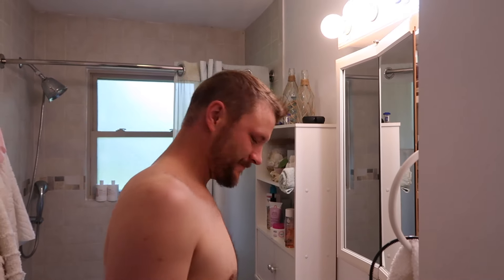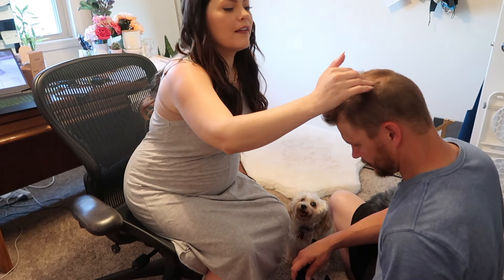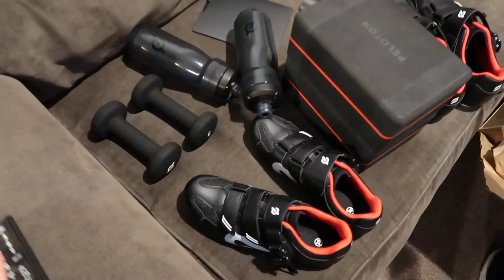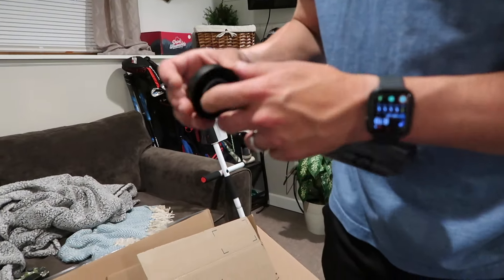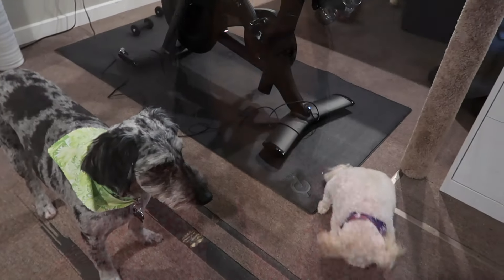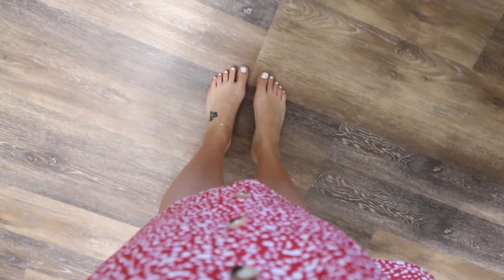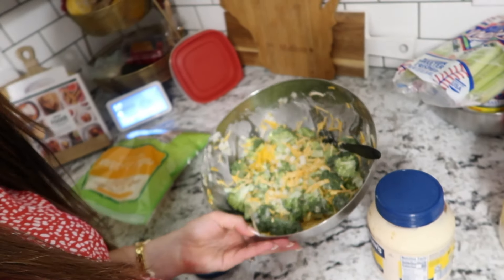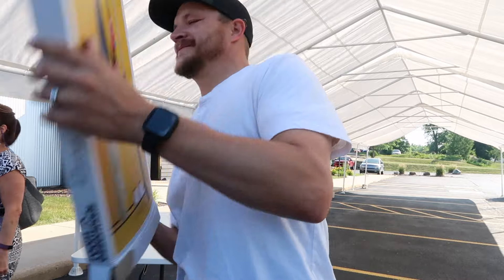Closet Sale, Baby Shower, & Getting a Peloton | Random Weekend VLOGS | Kelsie & Conor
Combining a few random weekend and weekday vlogs for this one - I had way too much footage to put it all on one, so another one will be coming soon! Thank you to everyone who has been loving these vlogs so far!

Balloon Garland
Baby Girl Wooden Sign

**Looking for my TOP LIP PRODUCTS of all time, plus my nude and red lip combos? I've linked them all in one place